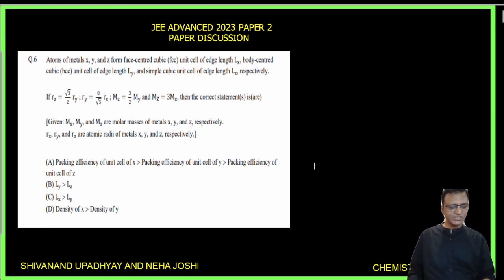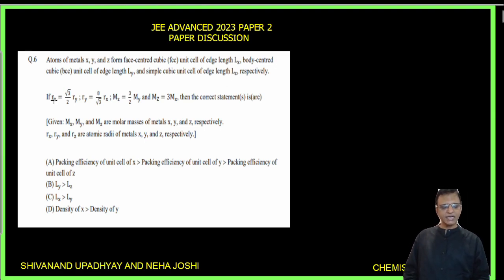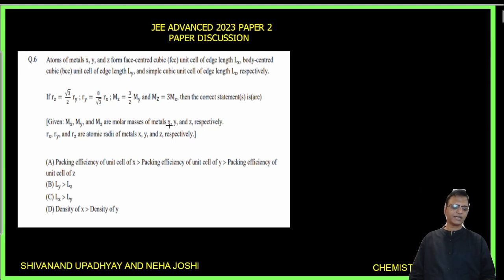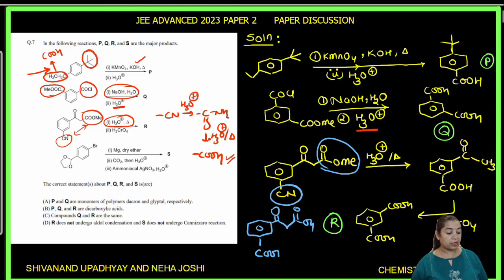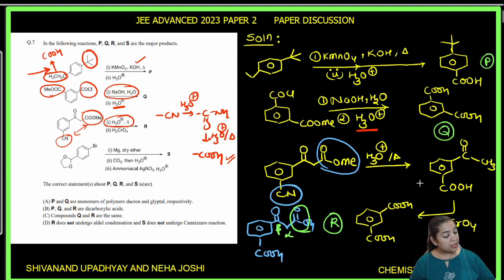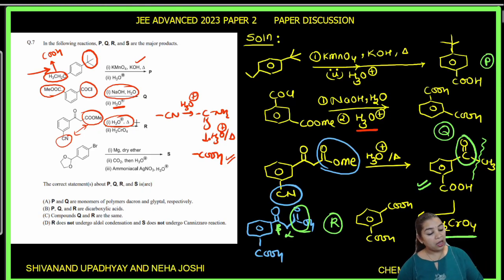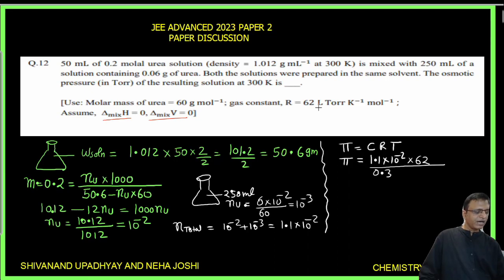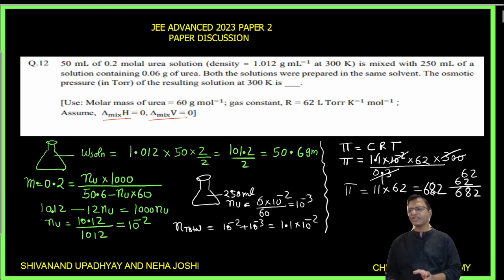Q 6 TO Q 12 JEE ADVANCED 2023 PAPER 2-SOLUTION || SHIVANAND UPADHYAY || NEHA JOSHI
JEE advanced 2023 is a very balanced and error free paper. It requires Indepth knowledge of Chemistry to reach the correct option/s in the stipulated time. Here we are discussing all possible aspects of each and every question. Just to avoid the lengthy video we have split the Paper 2 discussion in 3 parts. Link to other 2 are shared below-

We also have yearlong courses for

You can get chapter wise courses also on the App.